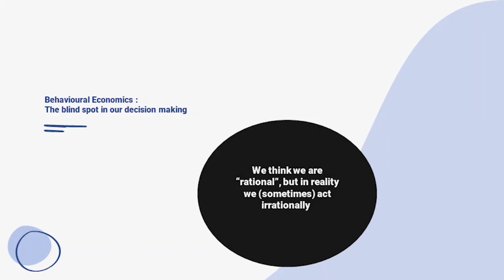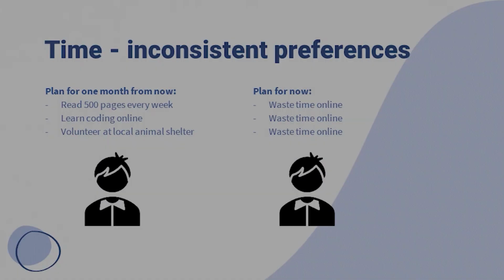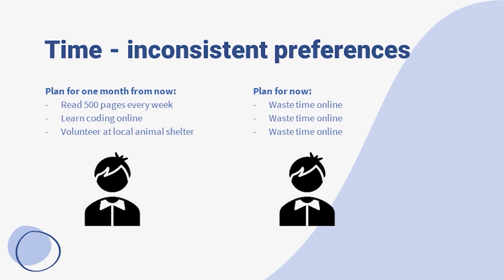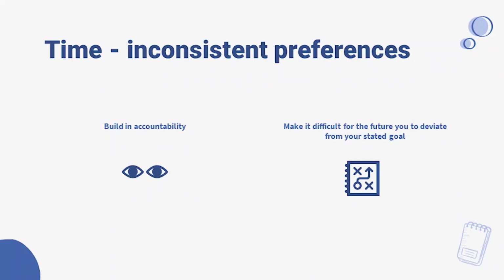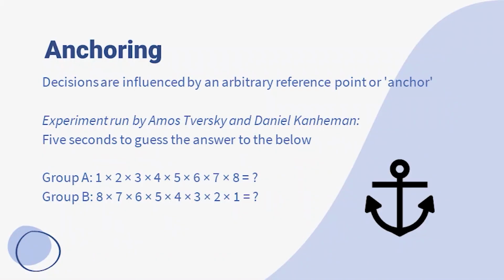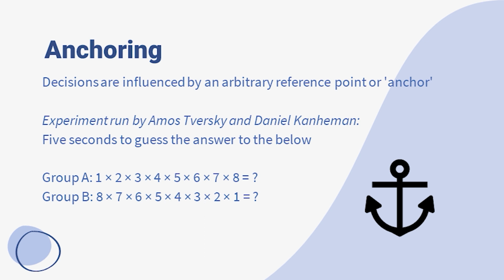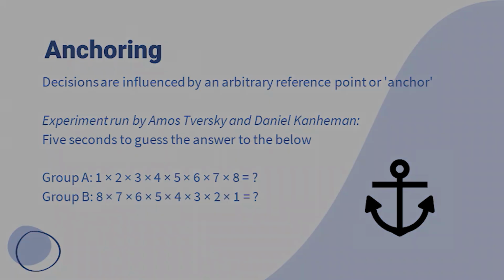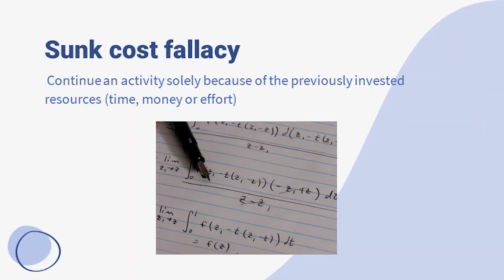Behavioural Economics - How traditional economics can fool us? | Ritika Mazumdar | TEDxYouth@RNPodar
Behavioral economics has its stems in the predictability of unpredictable human behavior. Intriguing as it may sound, the blindspots still remain a mystery to us.

Ritika graduated from R. N. Podar in 2014 and went on to pursue a bachelors in economics from Delhi University. Subsequently, she completed her MPhil in Economics from the University of Oxford specialising in development economics. As part of her professional career, she has interned with the National Stock Exchange of India, Mint newspaper and carried out field research in microfinance in rural Bangladesh. She currently works as a financial consultant in London specialising in business valuations in the context of litigations and international arbitrations. Ritika graduated from RN Podar in 2014 and went on to pursue a bachelors in economics from Delhi University. Subsequently, she completed her MPhil in Economics from the University of Oxford specialising in development economics. As part of her professional career, she has interned with the National Stock Exchange of India, Mint newspaper and carried out field research in microfinance in rural Bangladesh. She currently works as a financial consultant in London specialising in business valuations in the context of litigations and international arbitrations. This talk was given at a TEDx event using the TED conference format but independently organized by a local community.